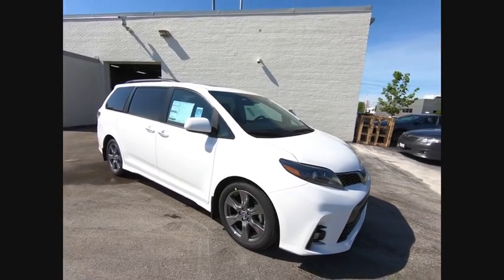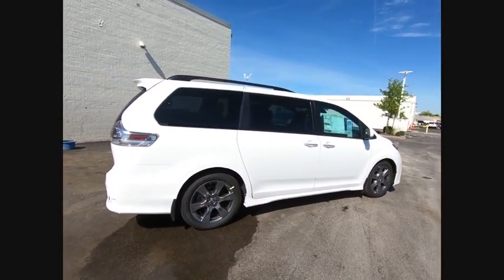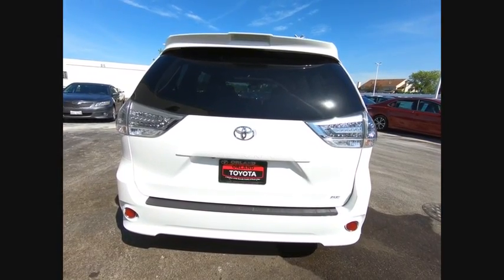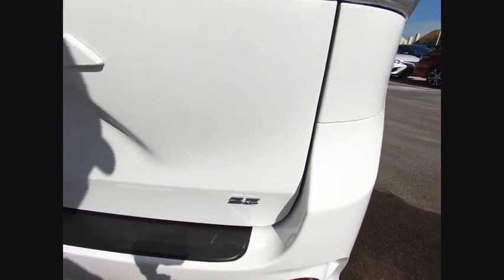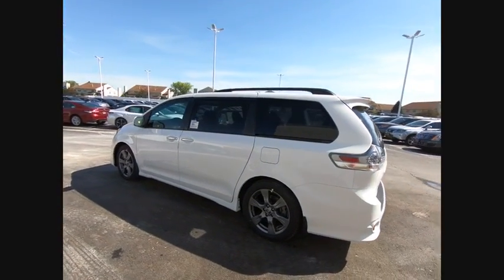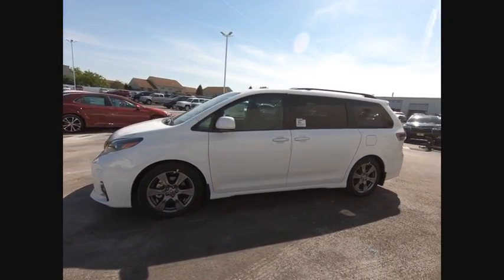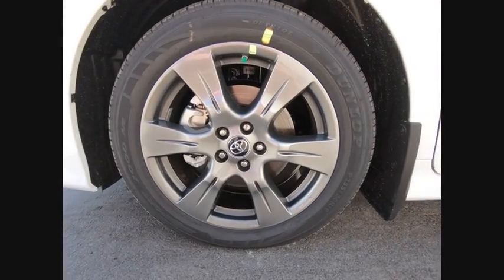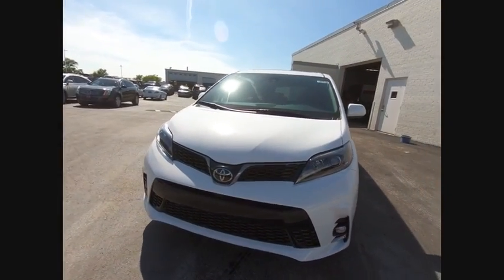2018 Toyota Sienna Tinley Park IL 36498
2018 Toyota Sienna SE Premium

Orland Toyota
8505 W 159th St

$3,280 off MSRP! 2018 Toyota Sienna SE Premium 8 Passenger Super White 3.5L V6 SMPI DOHC FWDbrbrbrOrland Toyota has the Toyota vehicles that you need in your life. We have Camry, Corolla, Rav4, and any other Toyota model that you could possibly want right here in Tinley Park. Dont forget about our indoor Certified pre-owned Toyota showroom which is one of the largest in the area. To put it simply, if you need a car, then we are the perfect solution for you. Of course, we can even perform the Toyota service and maintenance that you need done, and we can supply you with the Toyota parts that you have been looking for. Our family owned dealerships have served this area for many years. We look forward to meeting every one of our customers, and we will always be here for you before, during, and even after the sale. When you come to us, you will receive exceptional customer service and we will make you feel right at home. Our Tinley Park location was built to serve Orland Park, Joliet, Naperville, Oak Forest, Romeoville, Harvey, Chicago Heights, Burbank, Calumet City, and the surrounding areas, but we still love to get customers from out of state and even North Chicago. We look forward to serving you soon! Price includes the following rebates and incentives from Toyota Financial Services: $750 - TMS Customer Cash - Chicago. Exp. 06/04/2018